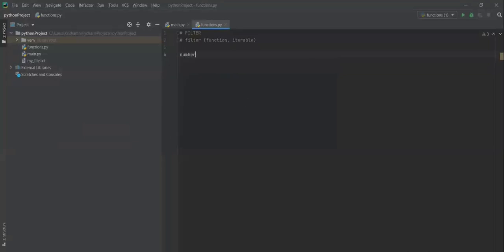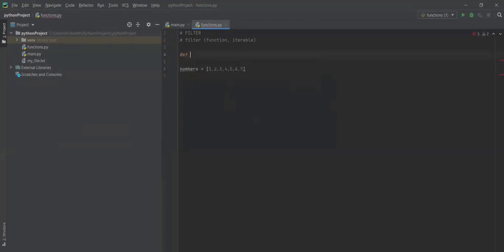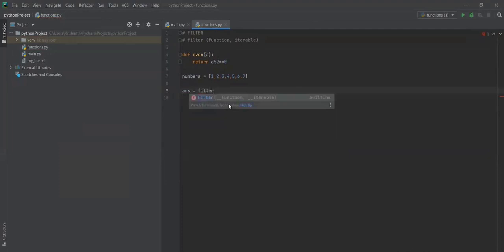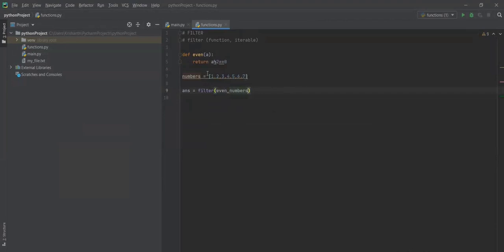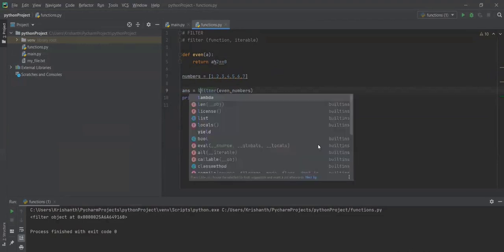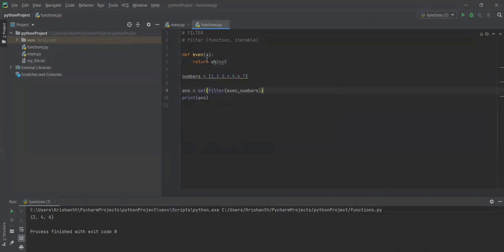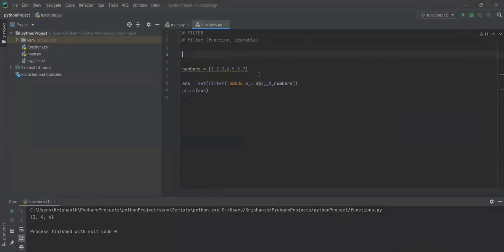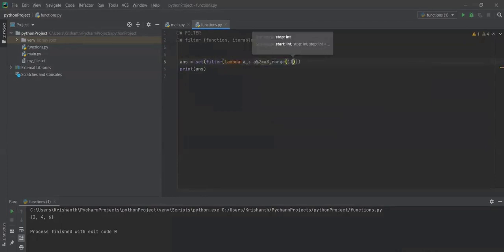Lesson 18 . Filter  in Python|Python for beginners#coding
Python tutorial: Filter ,map and reduce  | python programming for beginners|filter ,mapand reduce |python tutorial for absolute beginners @Telusko @ApnaCollegeOfficial wscube @wscubetech